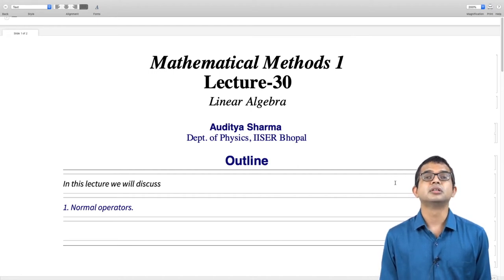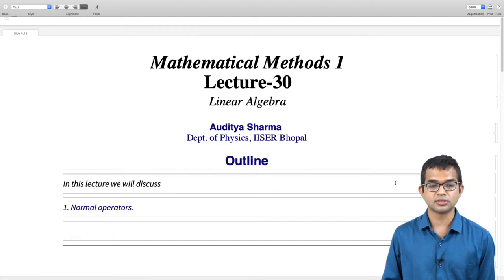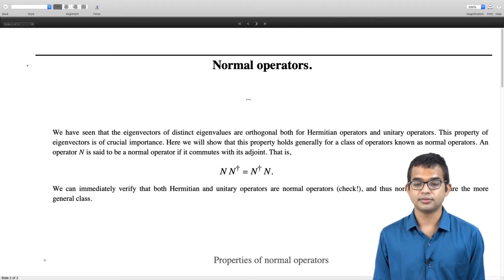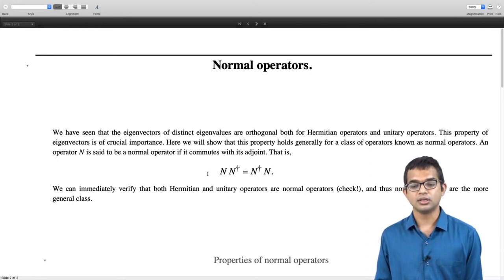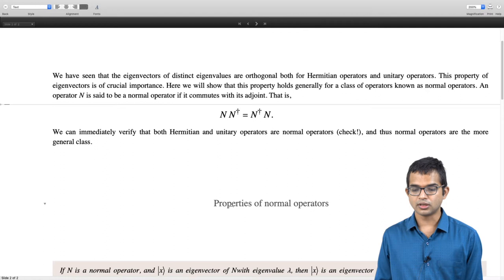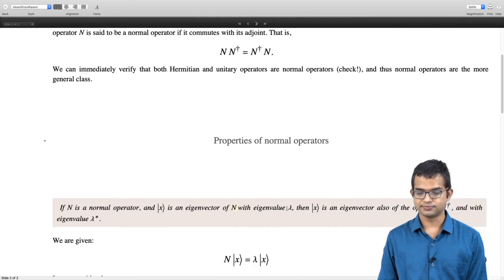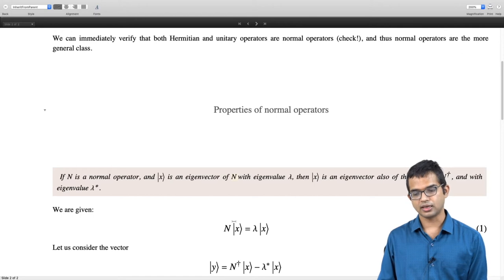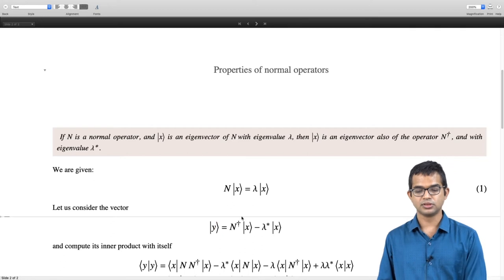mod03lec30 - Normal operators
Normal operators: definition, properties, and consequences